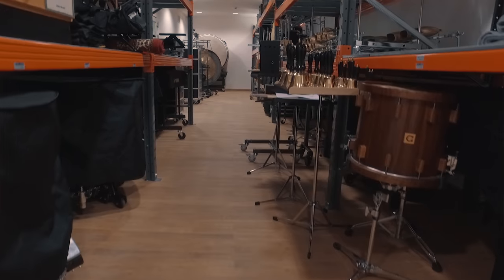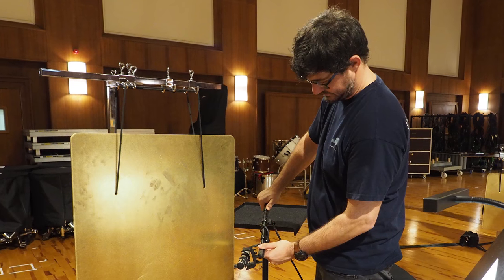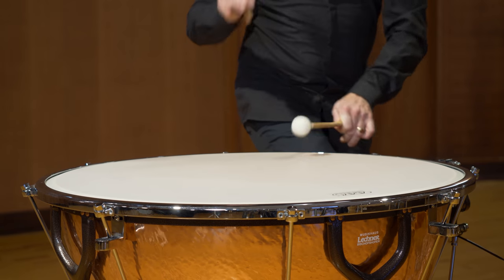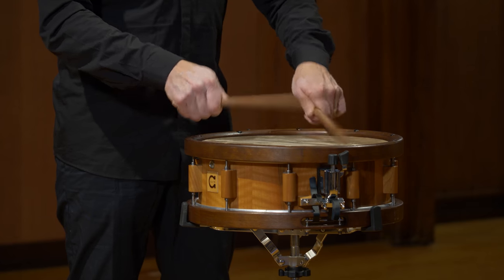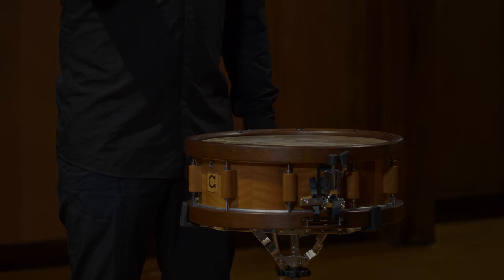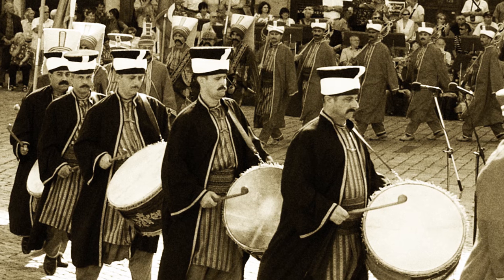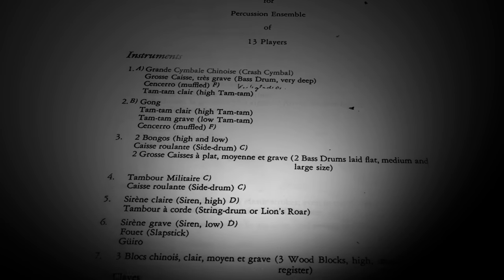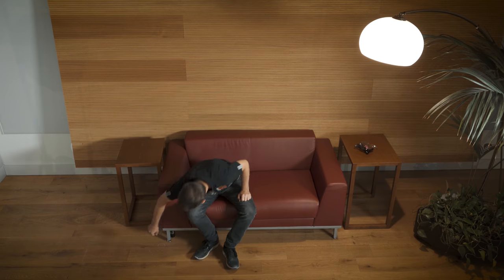Sampling Percussion - Interview with VSL’s Percussion & Notation Specialist Andreas Olszewski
Andreas studied Composition at the Vienna Conservatory and Multimedia Art at the Salzburg University of Applied Sciences and holds a degree in Drums and Percussion from Musikschulwerk, Salzburg. Composer, arranger and producer.

Andi is the mastermind behind Vienna Symphonic Library's SYNCHRON PERCUSSION Collections I-II-III. He shares insights into the process of sampling, entertaining behind-the-scenes stories and much more.

0:00 Intro
0:05 In which part of the production of VSL’s Synchron Percussion have you been involved?
0:40 How long did you search for the right instruments?
1:01 Where did the instruments come from?
1:29 Describe your role in the recording process for VSL’s Synchron Percussion!
2:26 Which instrument was the easiest one to sample?
2:43 How long did it take to sample the marimba?
2:51 Which percussion instrument was the most difficult one to sample?
3:23 Which instrument surprised you most during the recordings?
4:08 Did it ever get to a point where a musician gave up?
4:51 How do you perform a ppp with this instrument?
5:09 Which instrument is the most complex one in terms of sonic possibilities?
6:02 Which instrument has the biggest dynamic range?
7:20 How many different instruments have been sampled for all Synchron Percussion Collections?
7:32 What’s the total recording time for all Synchron Percussion Collections?
7:42 How many single audio files have been produced?
7:59 Could you name two works using percussion that marked a breakthrough in the development of music?
9:05 Are there any film scores that impressed you with how percussion instruments were used?
9:59 Can you remember a funny situation that happened during sampling?
10:46 Is there one particular instrument that you learned to love during the sampling sessions?